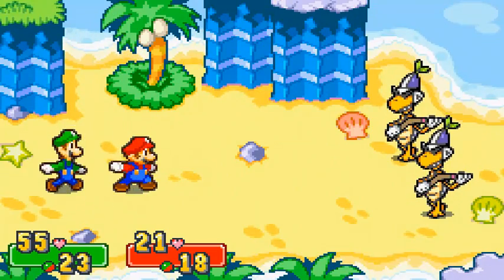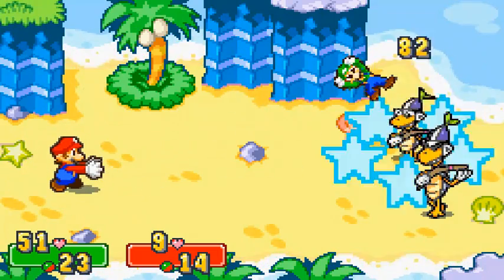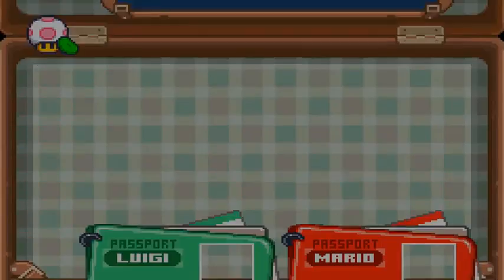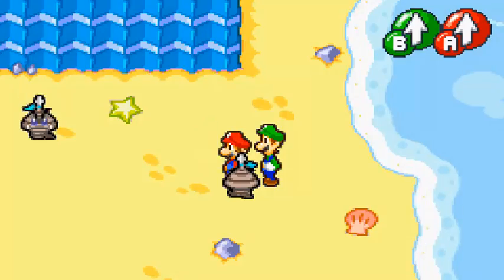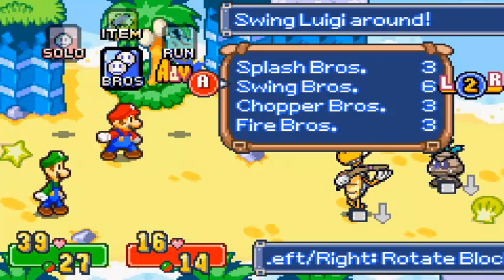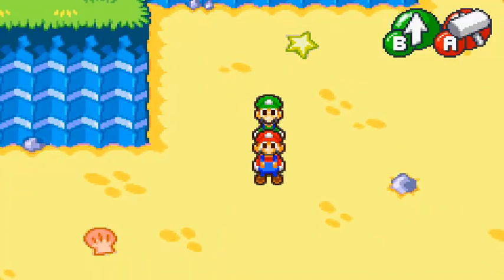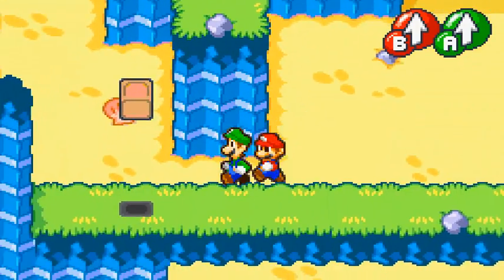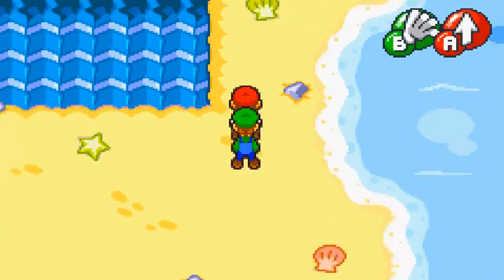Mario and Luigi: Superstar Saga - Episode 31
I (sorta) redeem myself as we get the advanced versions of Swing Bros. AND Thunder Bros!